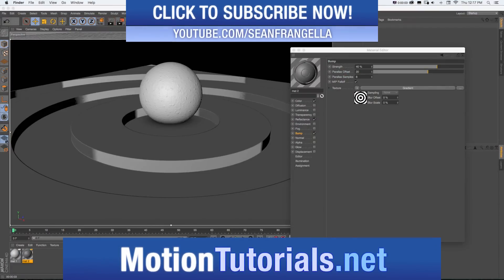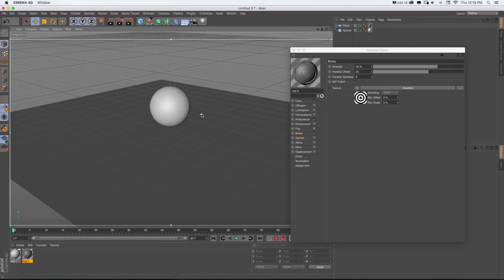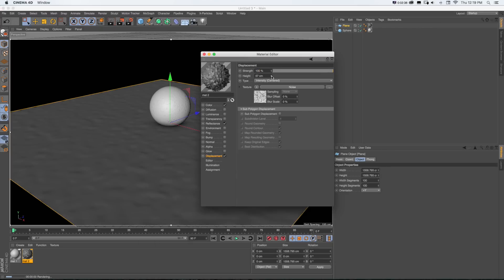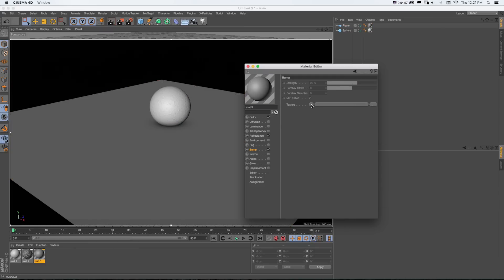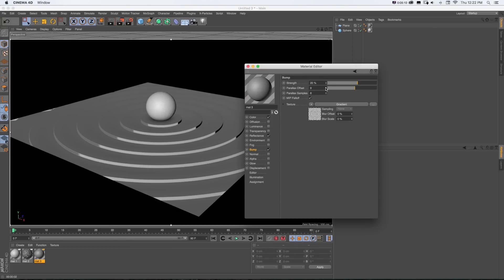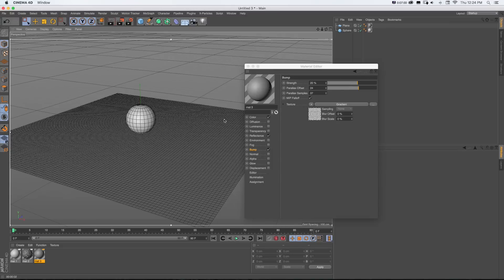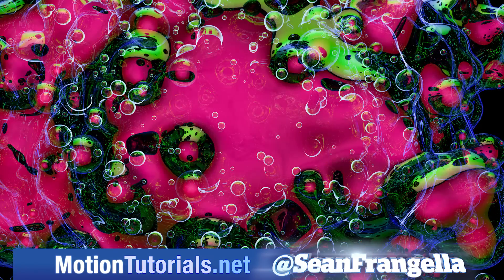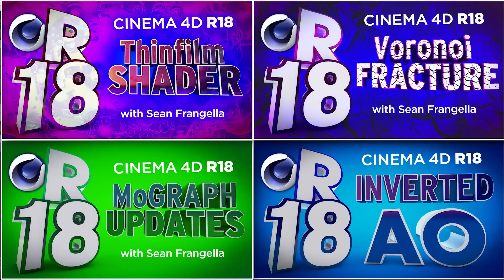Cinema 4D R18 - Parallax Bump Mapping, New Feature Tutorial - Sean Frangella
In This Cinema 4D R18 tutorial video, learn about the new Parallax Bump Mapping technique, a new feature for materials in Cinema 4D R18. With Parallax bump mapping in C4D R18, you can push what you can do with bump maps in Cinema 4D materials even further. By enabling Parallax Bump Mapping in Cinema 4D R18, you can create the illusion of elevated and sunken materials, without actually impacting the 3D geometry, which will save on render time in Cinema 4D R18. This new feature to materials and bump mapping in Cinema 4D R18 is a great new feature for this C4D R18 updates, and is is one of many updates for C4D R18, available in 2016.

There are also additional updates to Cinema 4D R18 including MoGraph updates, new effectors, updates to materials including the ThinFilm Shader and Parallax Bump Mapping, Inverted Ambient Occlusion, the new Shadow Catcher materials, and more! To learn about other updates to Cinema 4D R18, be sure to check out